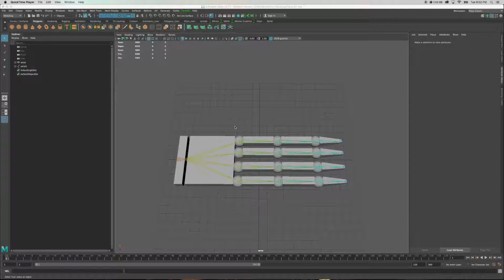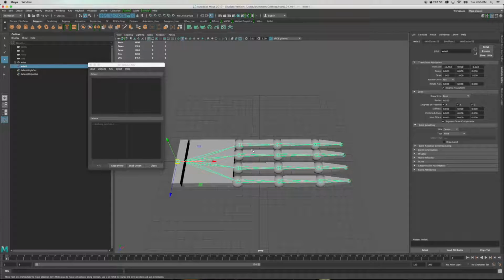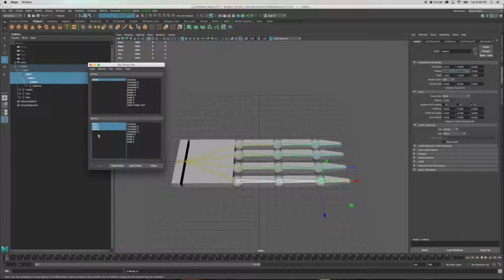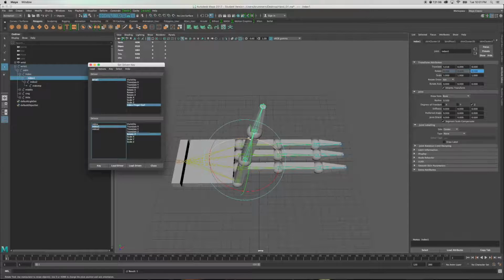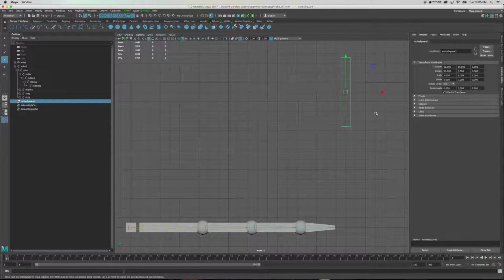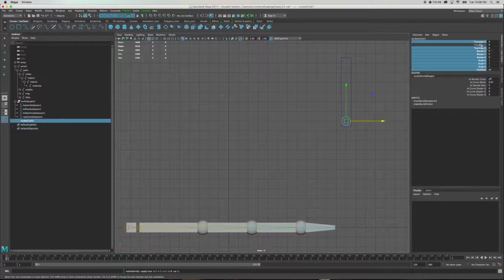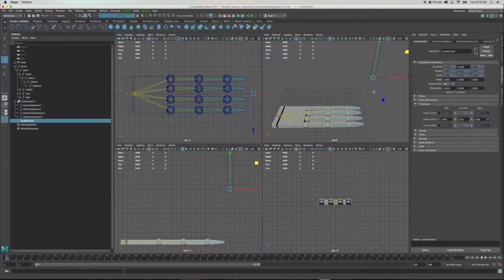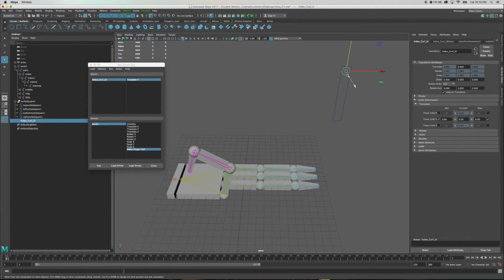Rigging - Basic Hand pt2 Driven Keys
Setting up a set of Driven Keys and a basic UI to control the new attribute for curling the index finger.